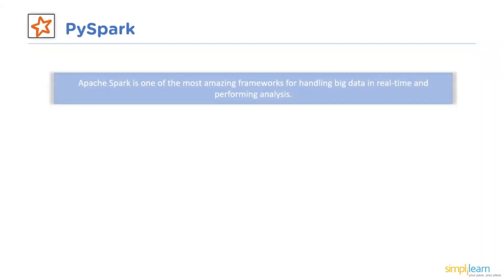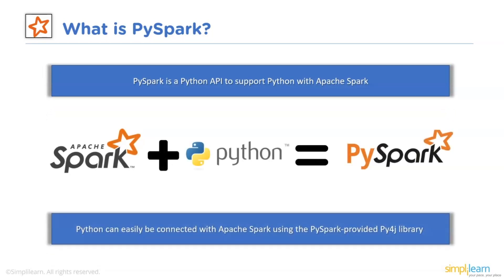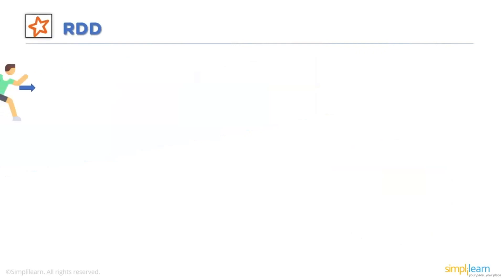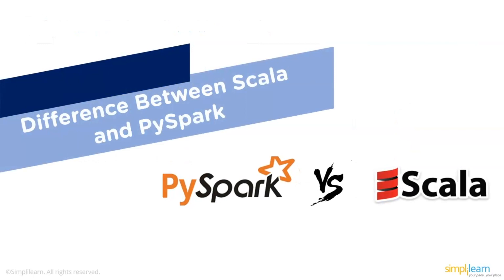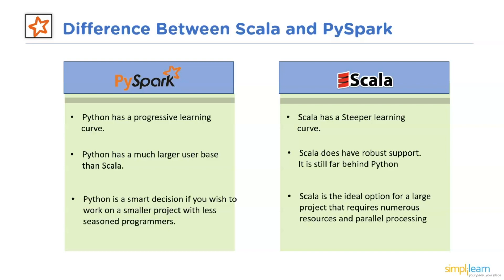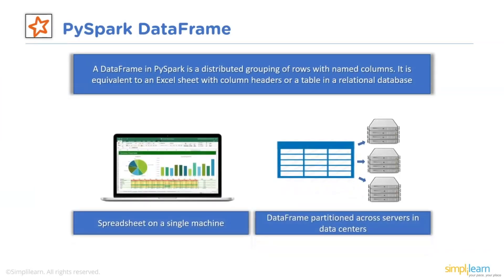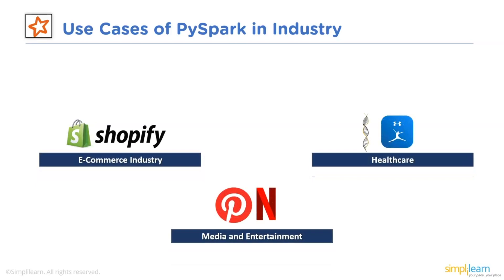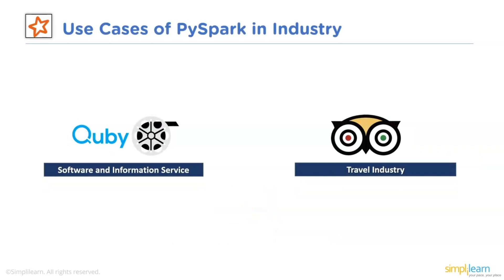What Is Pyspark? | Introduction to Pyspark | Why Use Pyspark? | Pyspark For Beginners | Simplilearn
This video on "What is PySpark" will give you a brief understanding of PySpark, its key features, Usecases of Pyspark in the industry, and many more. In order to Understand Pyspark and its use in the big data world, we must first understand Apache Spark. Therefore, this tutorial also covers Apache Spark overview.

Below topics are explained in this PySpark Tutorial

00:00 Introduction
00:48 Agenda
01:24 Apache Spark
01:56 What is PySpark ?
02:49 Key features of PySpark
04:17 RDD
04:51 Why PySpark is needed?
06:31 The difference between Scala & PySpark
09:43 Pyspark Dataframe
10:42 Use cases in the industries

PySpark is a Python API to support Python with Apache Spark, Python can easily be connected with Apache Spark using the PySpark-provided Py4j library.
When it comes to analyzing or working with large datasets, PySpark is essential. PySpark is a mostly searched tool among data engineers because of its functionality.
PySpark is a powerful framework when working with large datasets because it has so many features. So let's discuss the key features of Pyspark.